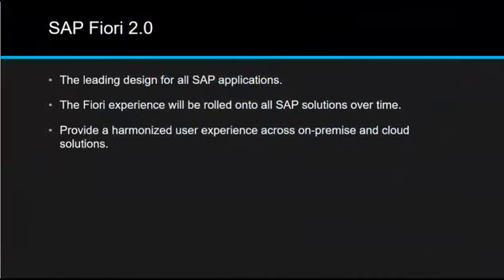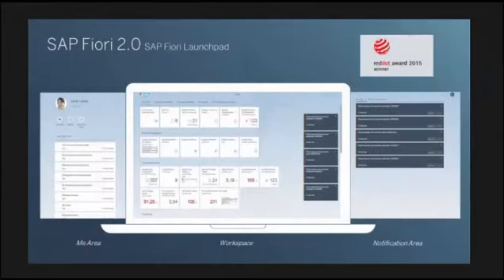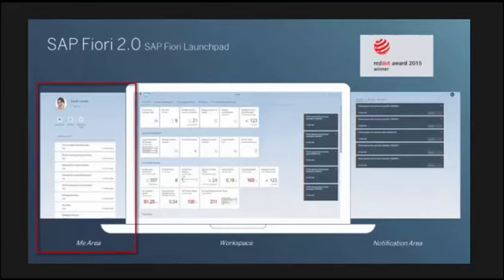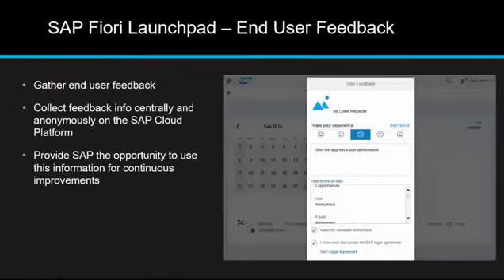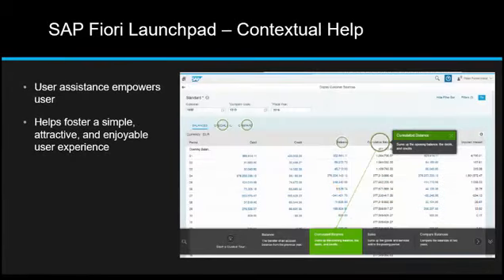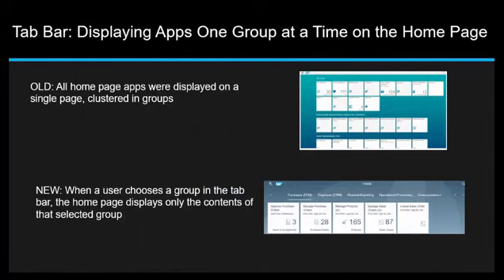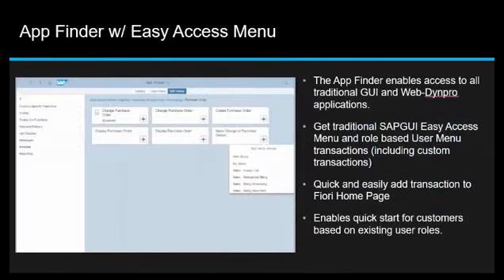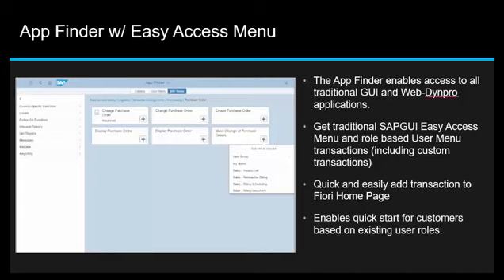SAP Fiori 2 0 Overview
Learn how to get more out of your SAP user experience.